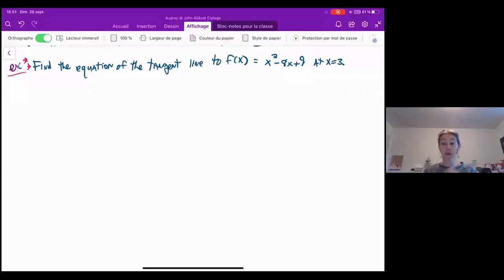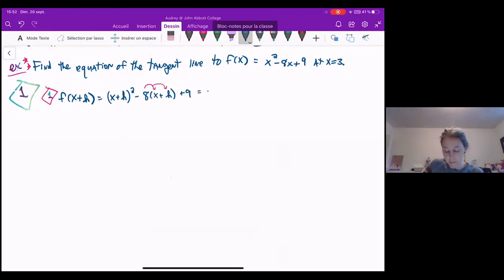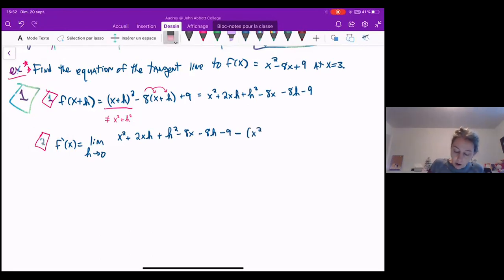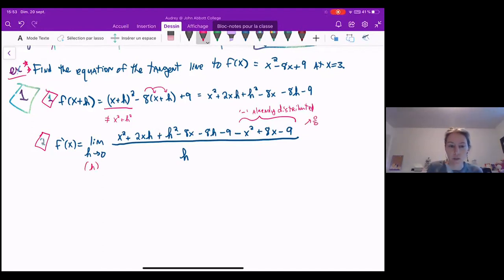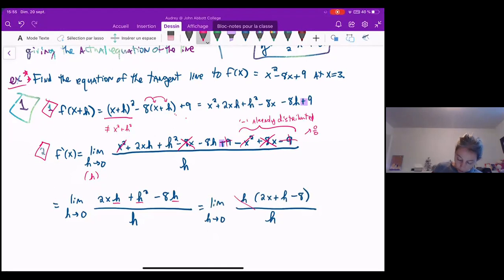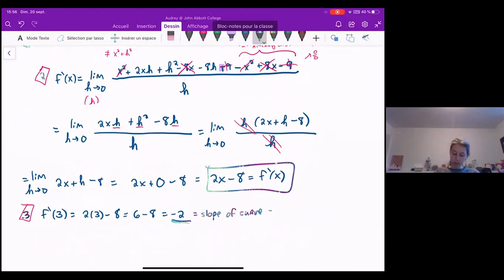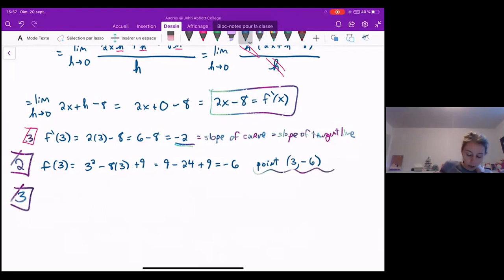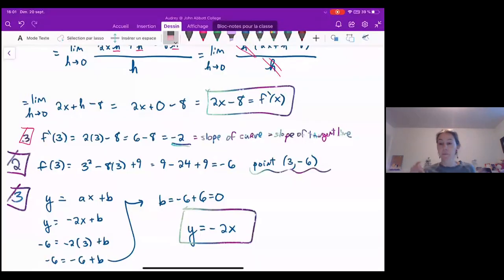Limit Definition of Derivative: Example 4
with a more complicated polynomial function, finding the equation of the tangent line